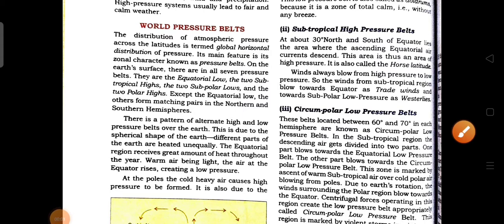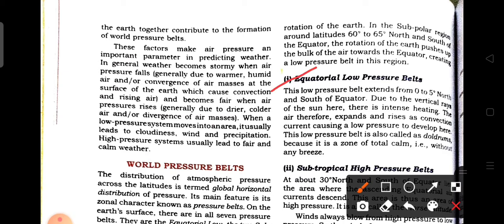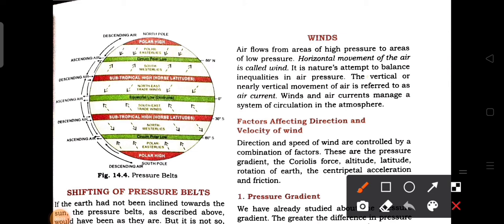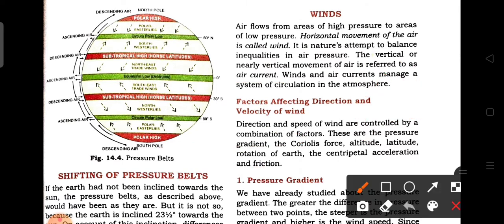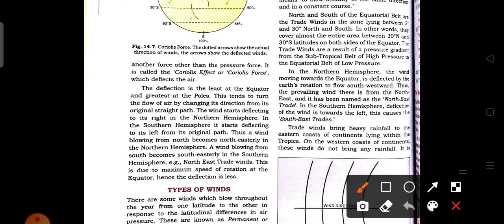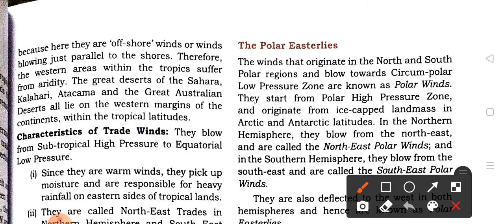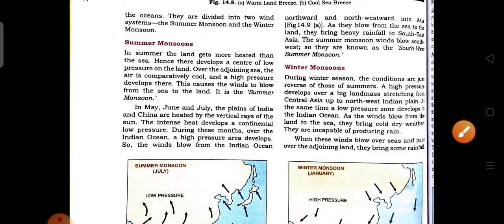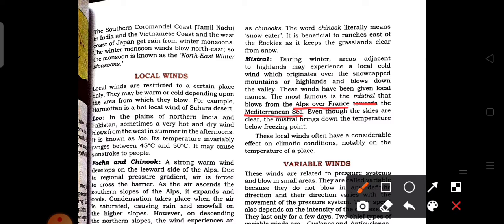class_9 chapter 14